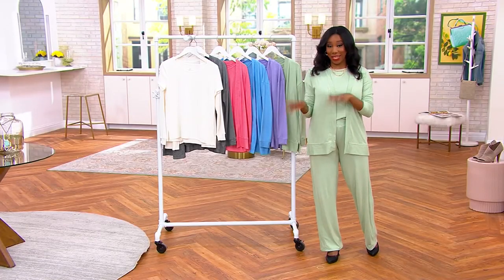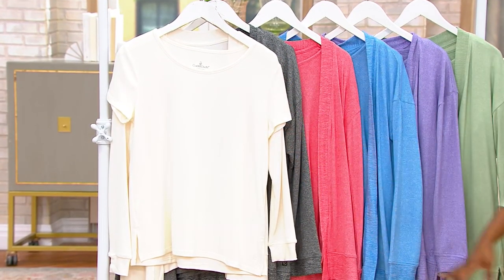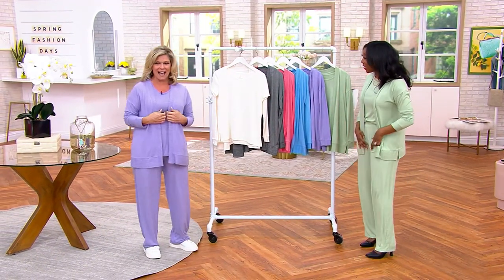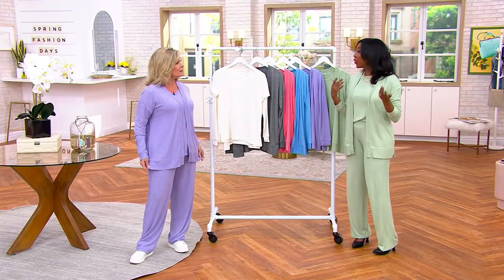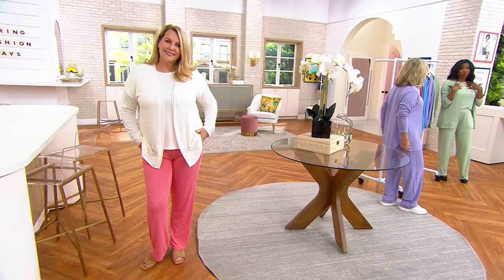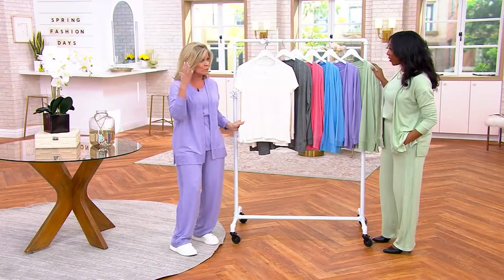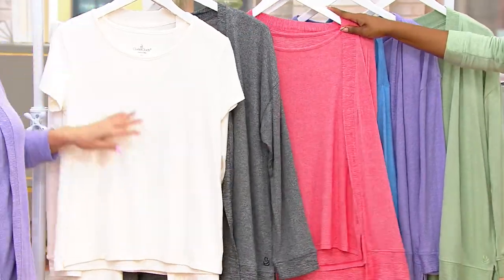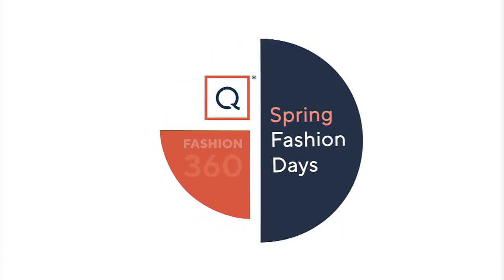Cuddl Duds Seriously Soft 2-Piece Tee & Wrap Set on QVC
Cuddl Duds Seriously Soft 2-Piece Tee & Wrap Set

A cozy short-sleeve tee and a flowing wrap that swaddles you in a comfy style. The duo of the year? It's early but we now know the frontrunner! From Cuddl Duds.